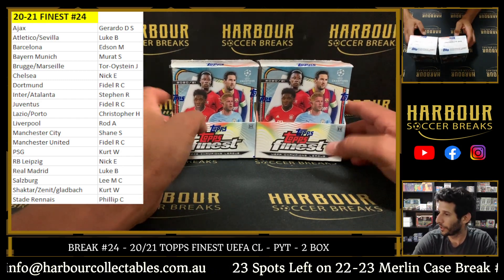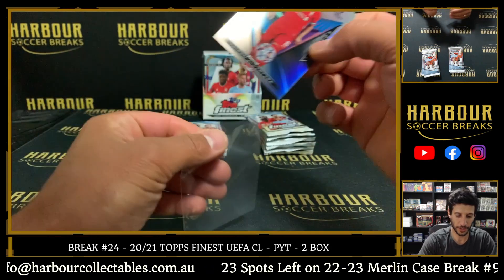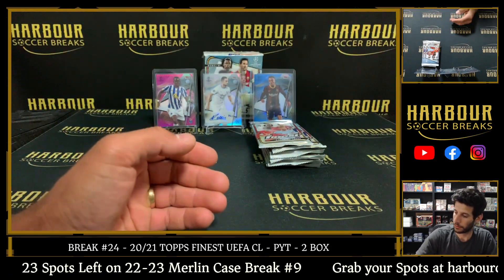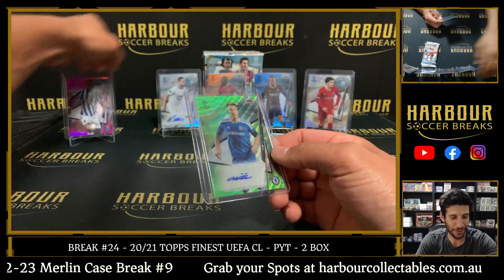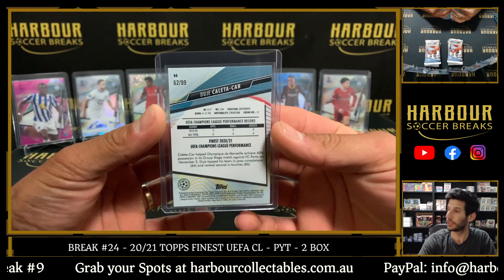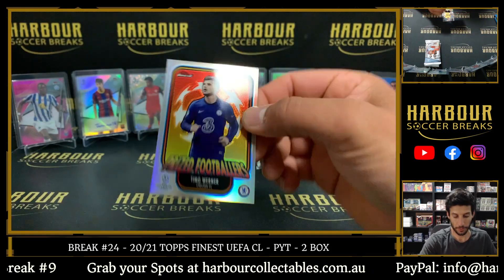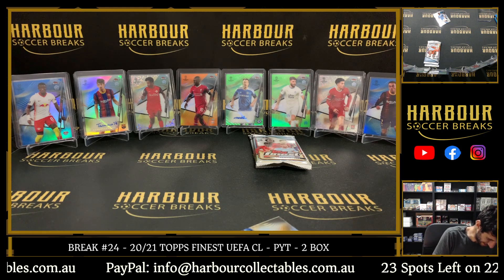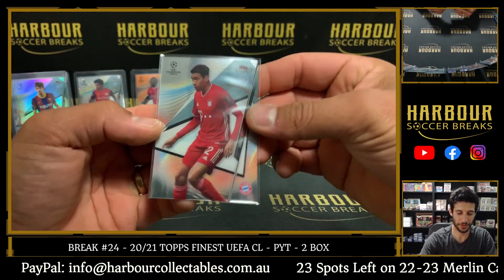Break #24 - 20/21 Topps Finest UEFA Champions League - 2 Box PYT